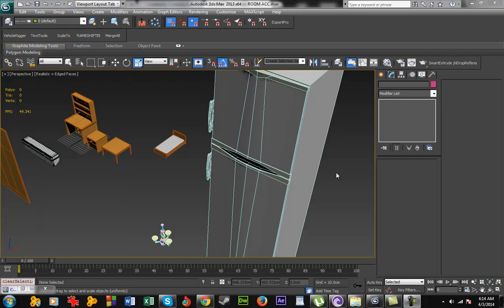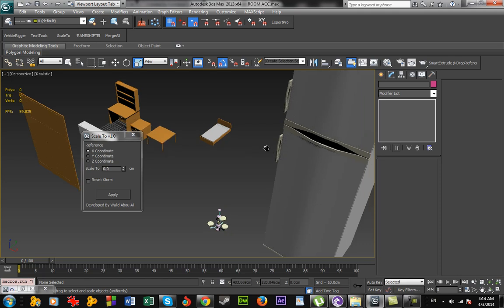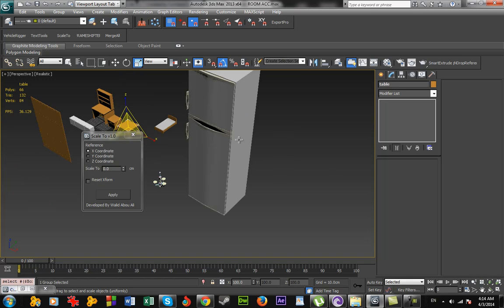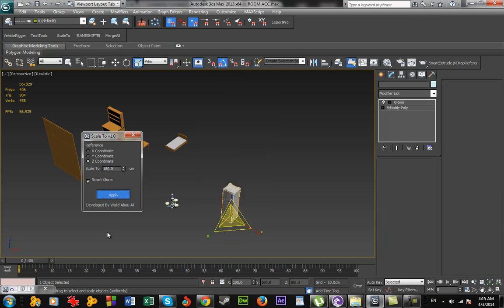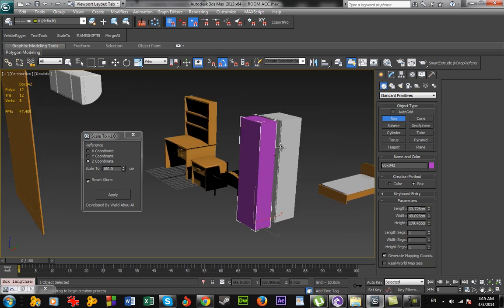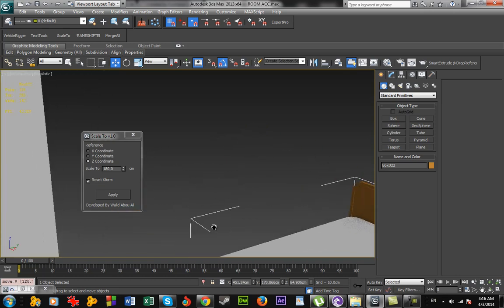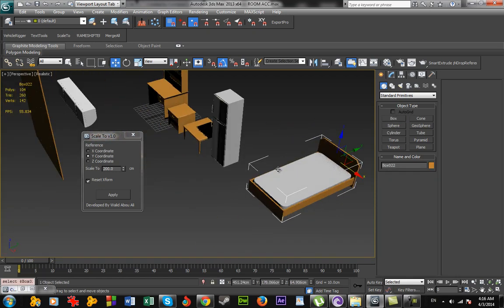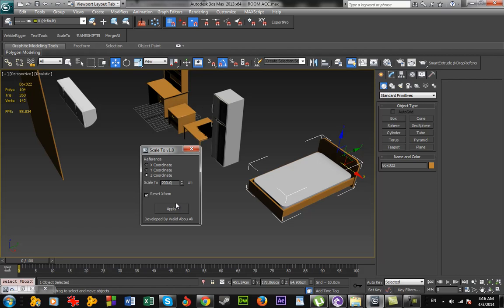3ds Max "Scale To" Script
3ds Max script that scales object to desired measurement